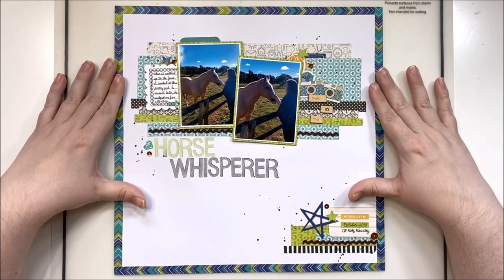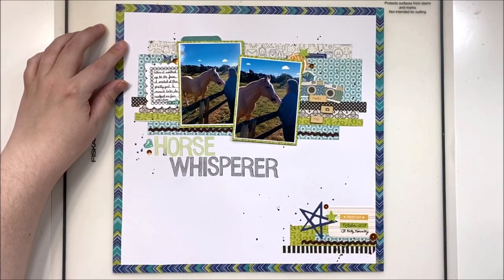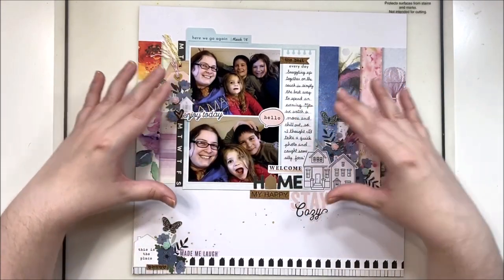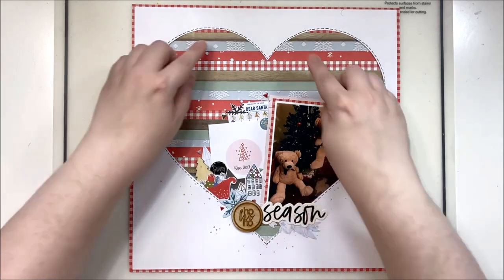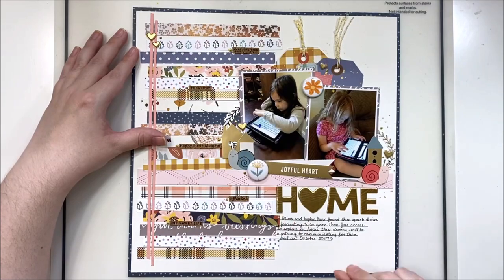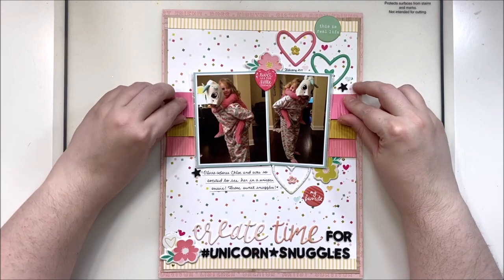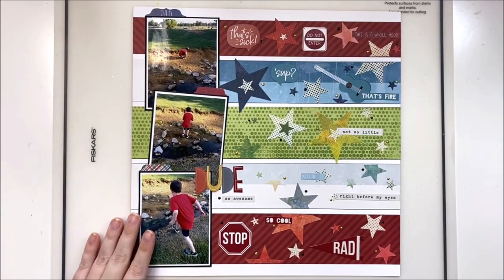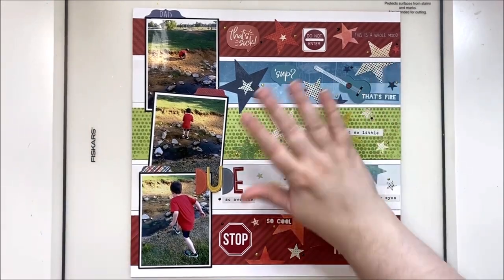Go To Designs ~ Strips or Stripes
Building a foundation using paper strips or stripes is a great way to use up scraps or play with your mixed media! It's a fun, simple design that's quick to put together too!

Laura Alberts
USA